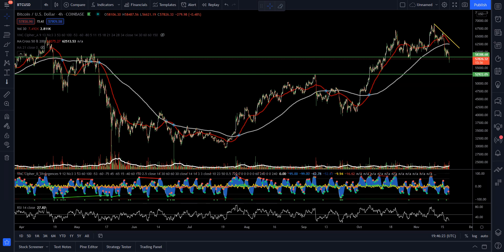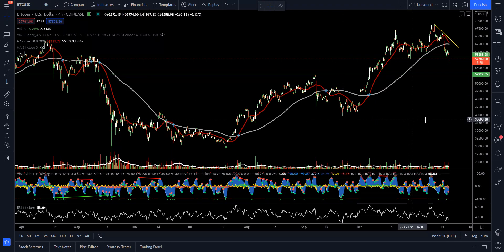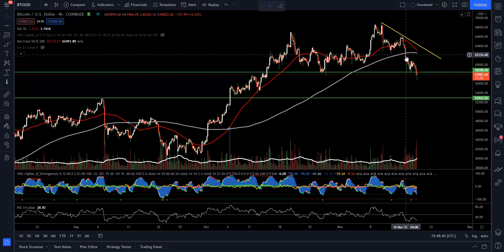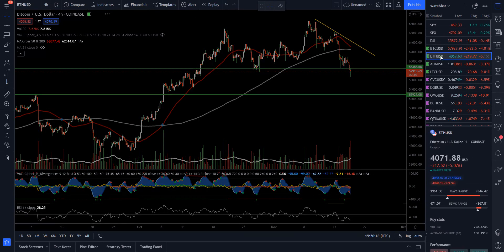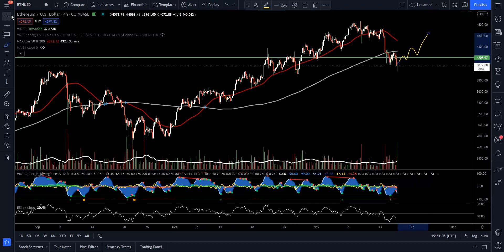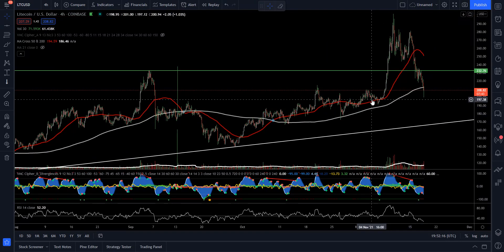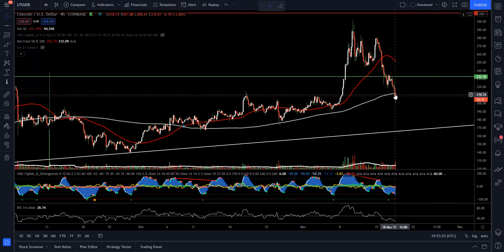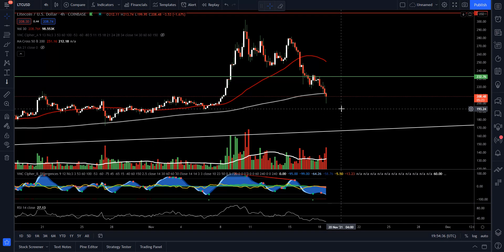BITCOIN, ETHEREUM, LITECOIN PRICE DUMP UPDATE!!! MY THOUGHTS ON WHAT IS GOING ON..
Entertainment only!